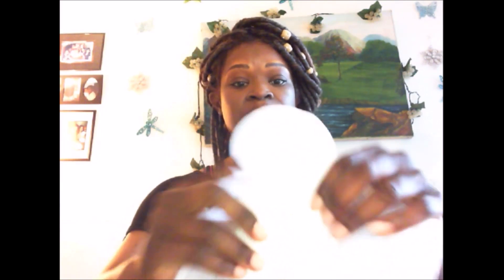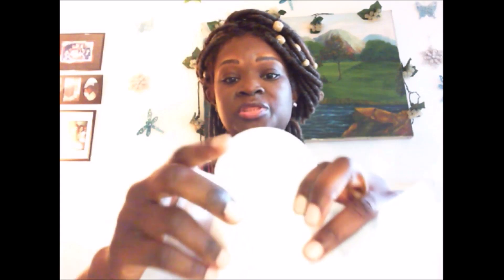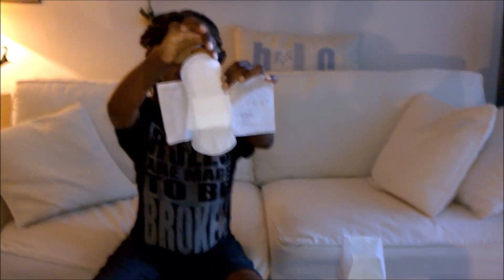CORA PERIOD PADS | First Impressions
Here's my impression on Cora period pads. I prefer natural pads to plastic or rayon period pads. What's your experience with these pads? 🙊 🙉 🙈